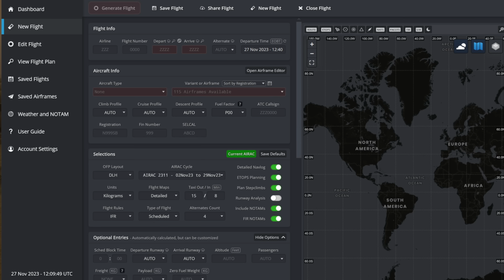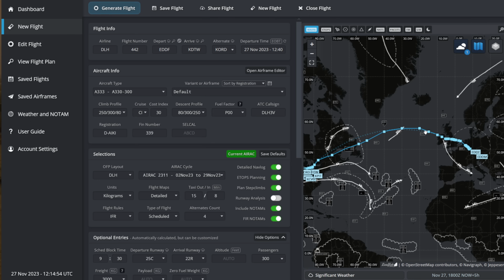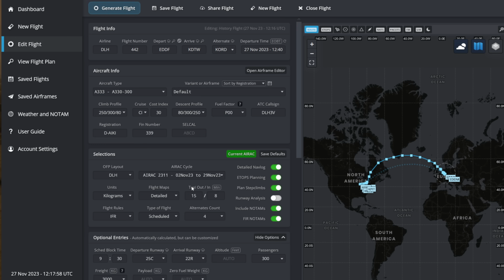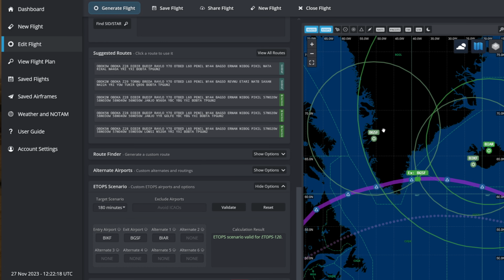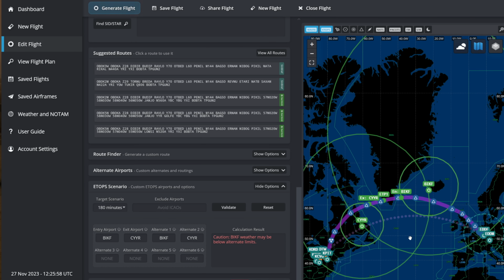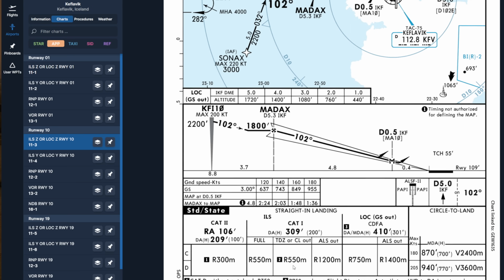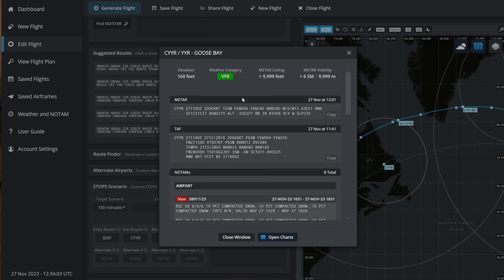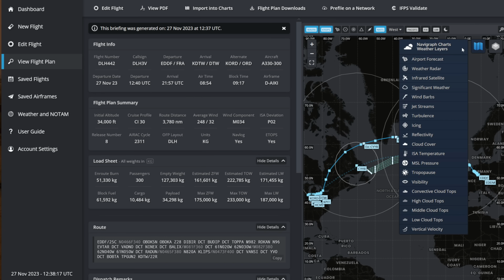Longhaul Flight Planning MADE EASY: Here's how to plan your next long haul flight using SIMBRIEF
My system specs:
Intel i9-9900k@5,2GHz
RTX3080Ti
32GB RAM